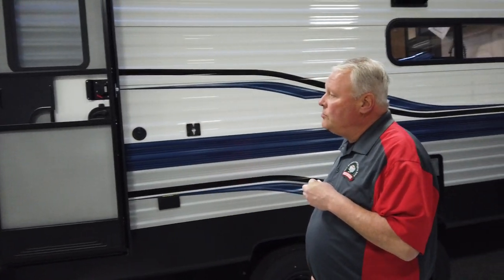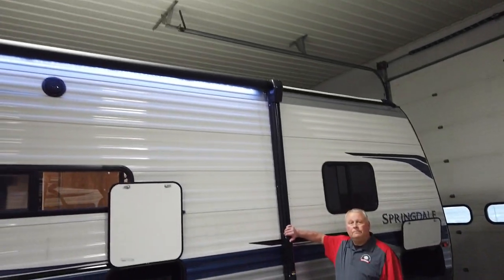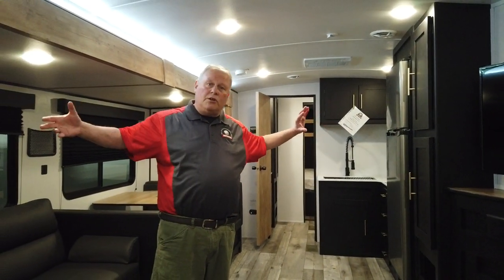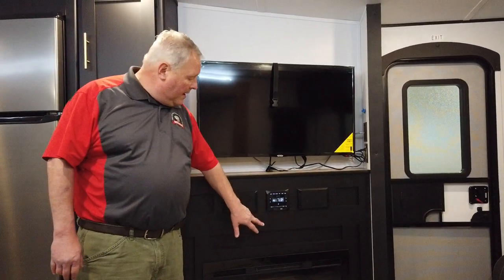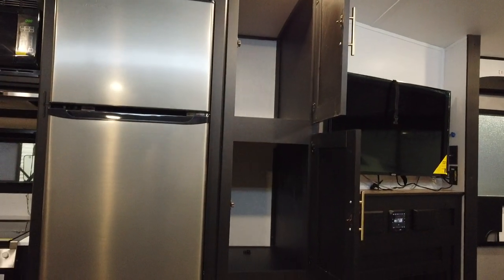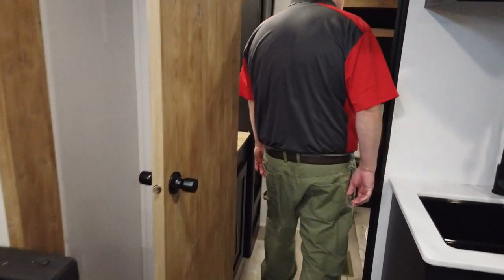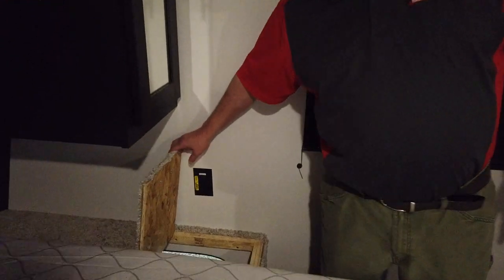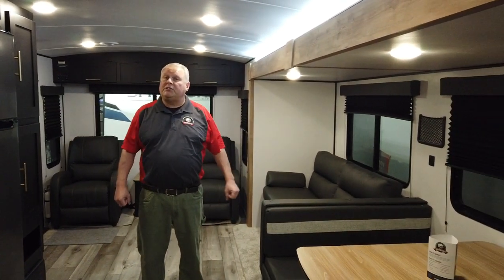2022 Keystone Springdale 285TL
Modern Trailer Sales is a family owned & operated RV Dealership located 20 minutes north of Indianapolis.  We are also Indiana's Oldest RV Dealership and Only RV Warranty Forever Dealer.  With over 200 New & Pre-owned RV's in stock, we have just the RV you are looking for.  We carry Keystone, Forest River, Coachmen, Crossroads and Dutchmen.

Walk through presented by Chris Smith.